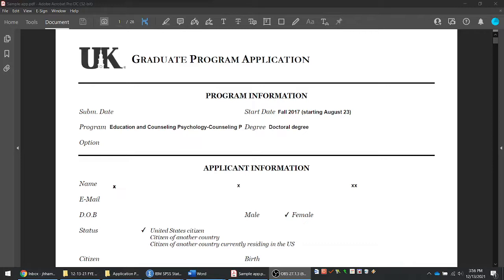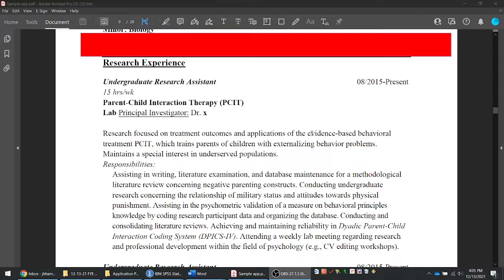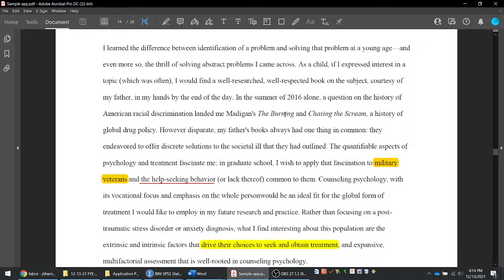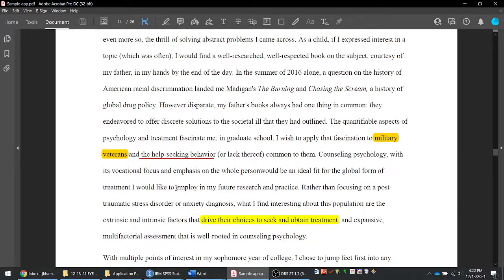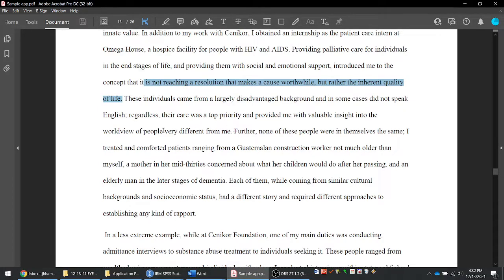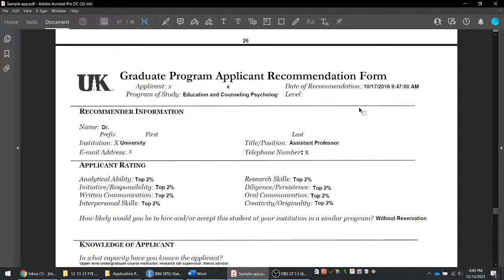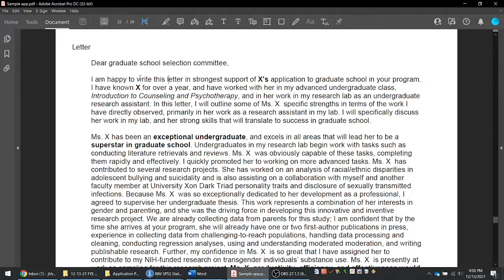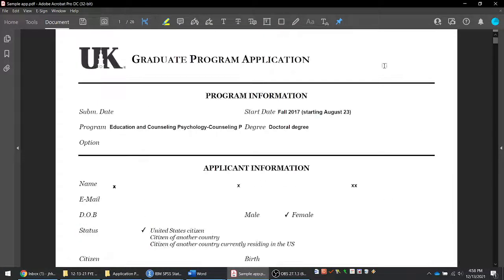Watch a Counseling Psych Professor Analyze this Doctoral (PhD) Program Application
Dr. Hammer shares an example of an actual application to a counseling psychology PhD program and walks the audience through his analysis and impressions of the entire application, including transcripts, CV, personal statement, writing sample, and letters of recommendation. Designed to give applicants to counseling and clinical psych doctoral programs a glimpse into how some professors review applications to determine who to invite to doctoral interviews.